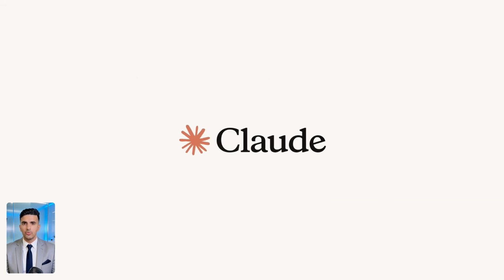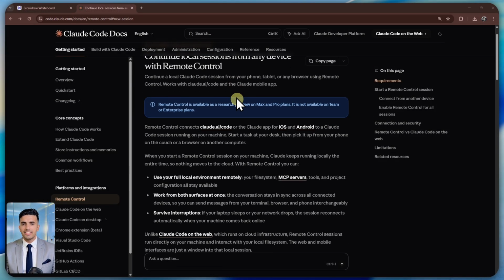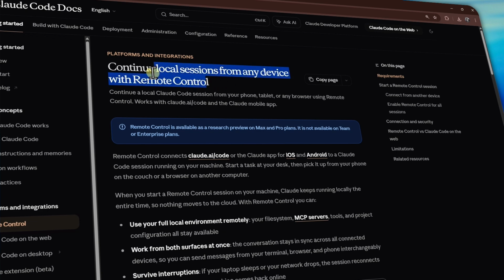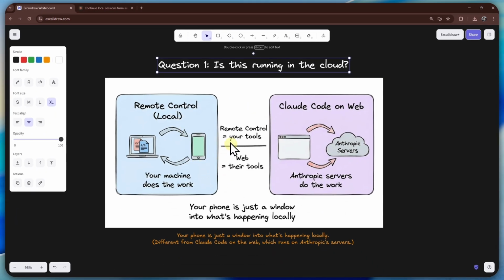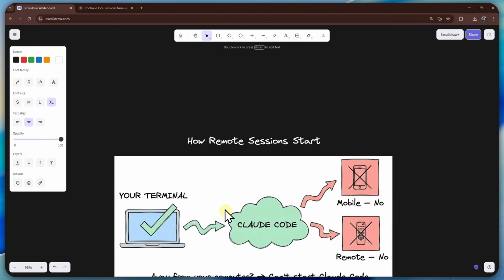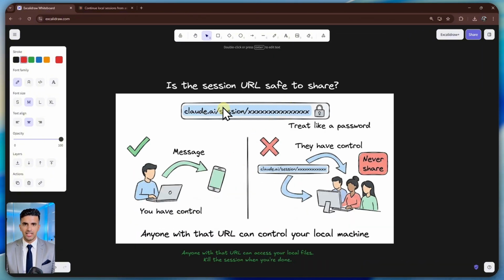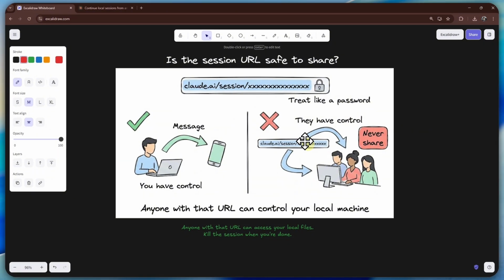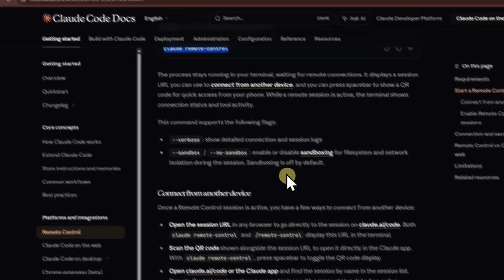INSANE Claude Code Update Makes OpenClaw Outdated (Remote Control)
Claude Code just dropped Remote Control — control your entire AI coding session from your phone, from anywhere.

But there's something most videos aren't covering. In this video I break down exactly what it is, how it works, what the real requirements are, and what actually happens when you try it.

🔗 LINKS & Credits
Claude Code Remote Control Docs →

breakdowns and automation updates.